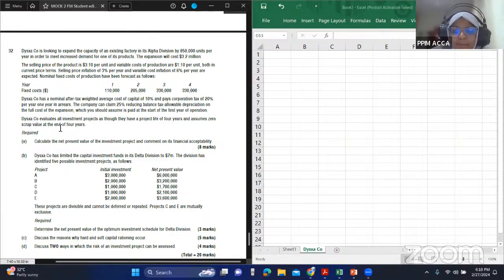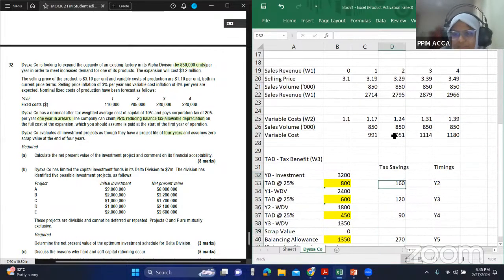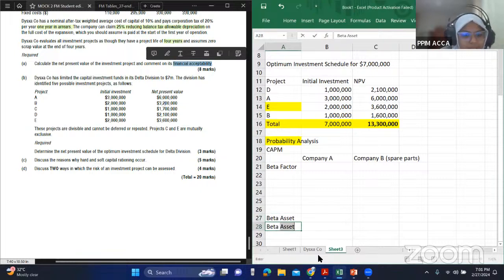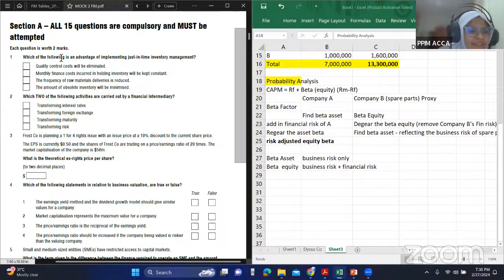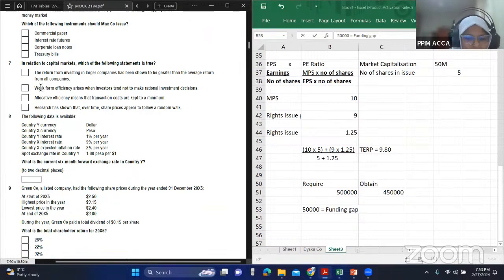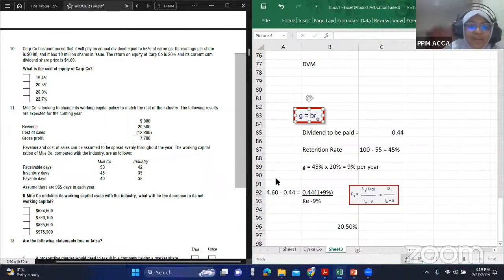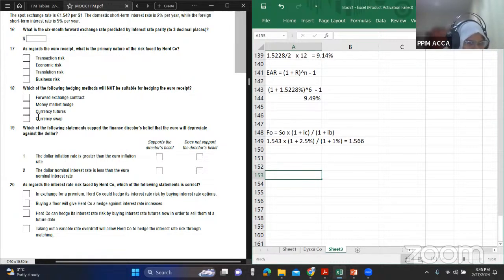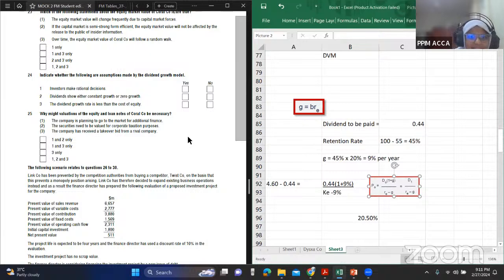ACCA | Financial Management (FM) | Revision Class | March 2024 Exam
Welcome to ArivuPro Academy ACCA Channel, your ultimate destination for mastering Financial  Management (FM) and more for the ACCA March 2024 Exam!

Our ACCA Financial Management Revision Classes are meticulously designed to help you conquer the core concepts and techniques of Performance Management. Our free series will guide you through every aspect of the syllabus, ensuring you're fully prepared for exam day.

What You'll Get:
- Comprehensive Coverage: Dive deep into the FM syllabus with detailed explanations, practical examples, and insider tips to navigate the exam successfully.